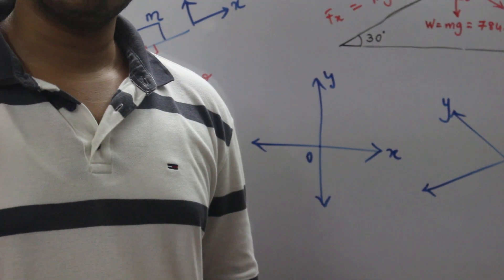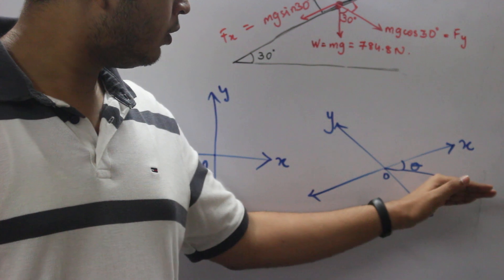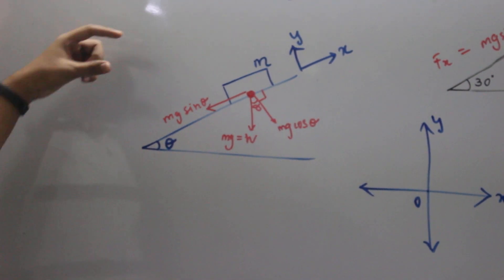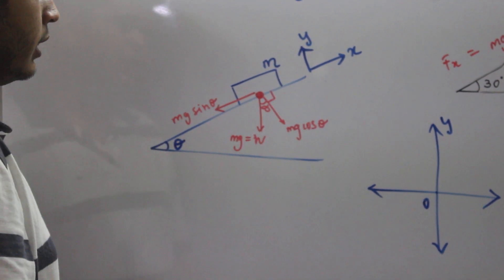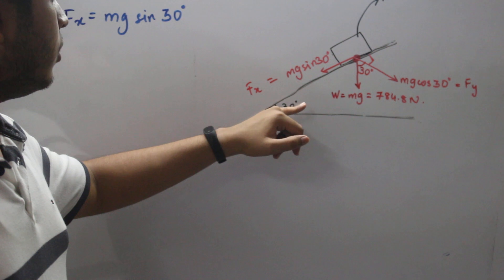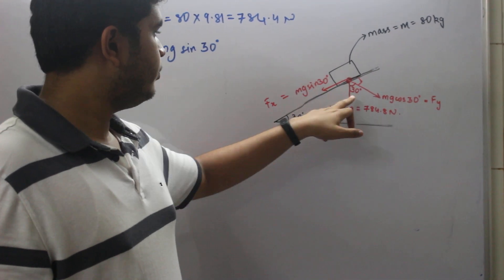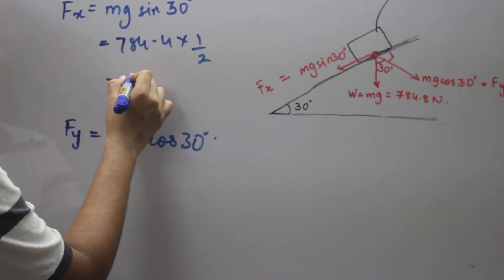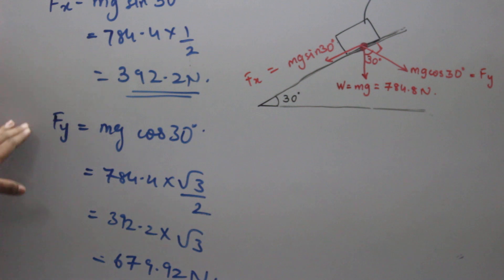Problem on inclined plane - resolution of forces | physics | mechanics | JEE BE Btech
This Course is about Engineering Mechanics. Engg Mechanics is a subject taught in F.E of all Engg branches. Its a common subject for all.  have a look. i hope it helps. Thanks!